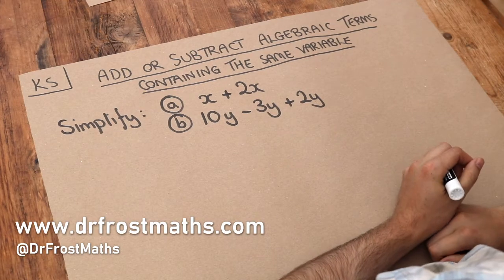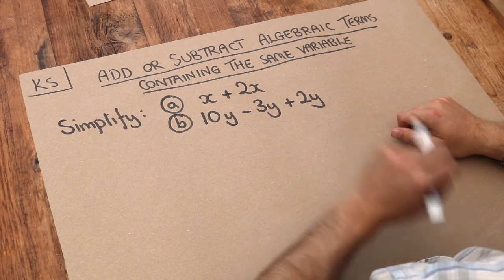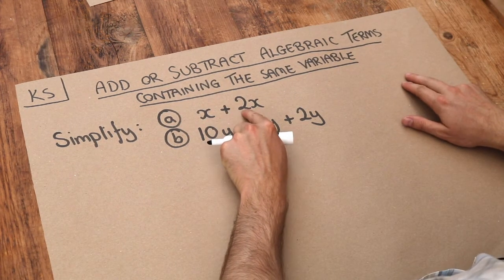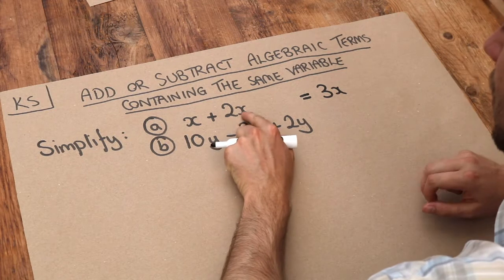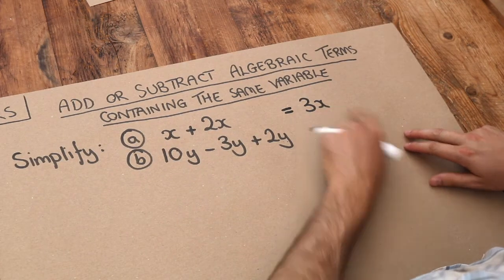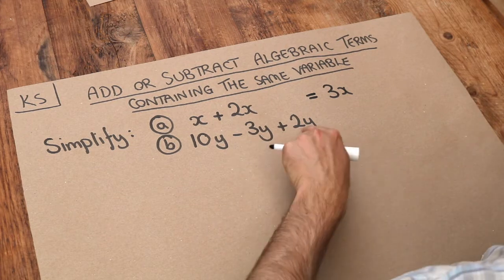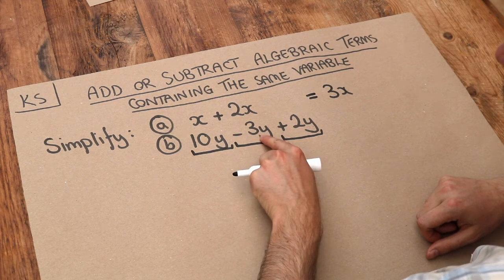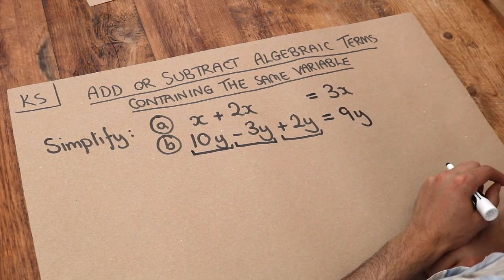Key Skill - Add and Subtract Algebraic Terms Containing the Same Variable.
"Add and subtract algebraic terms containing the same variable."